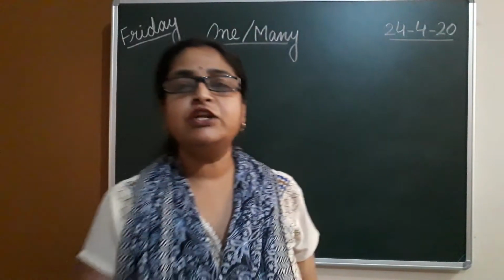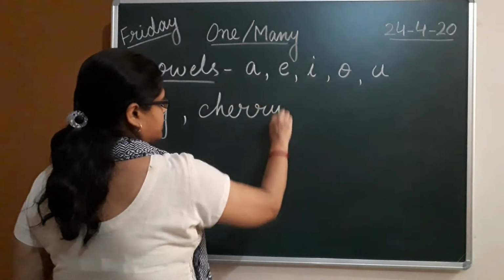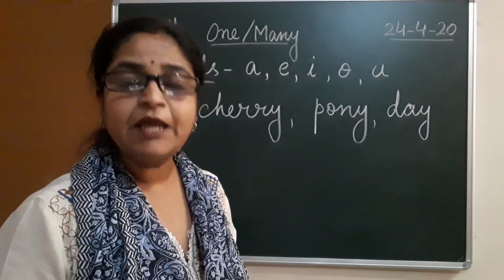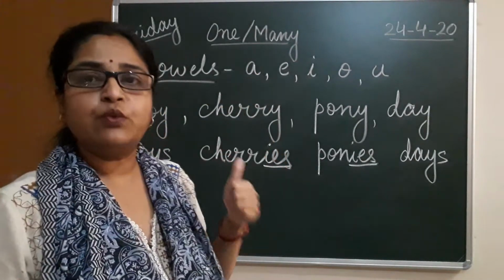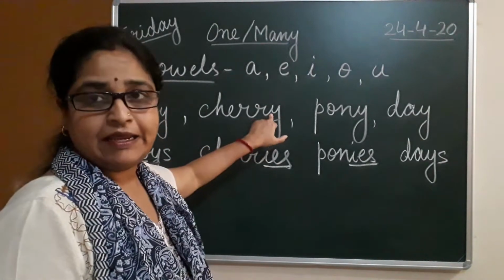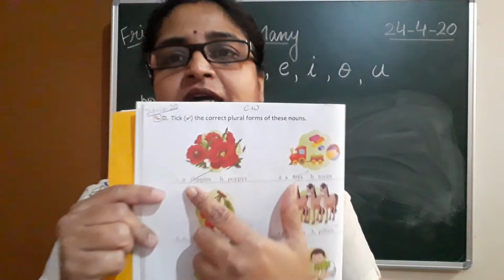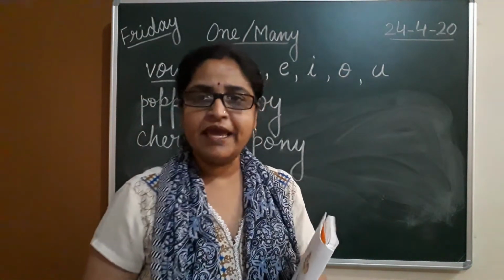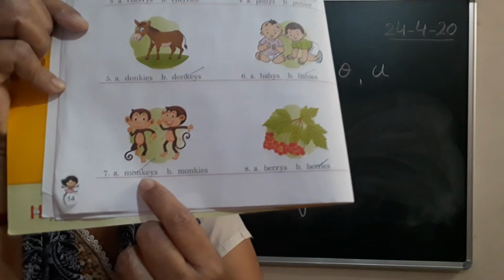Class 2 English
One and Many (Rule for adding 'ies')